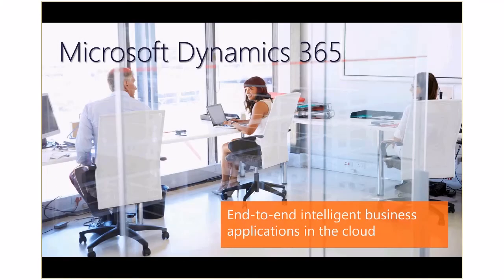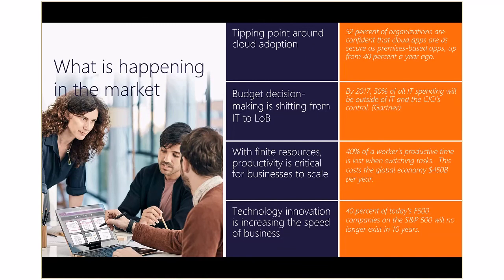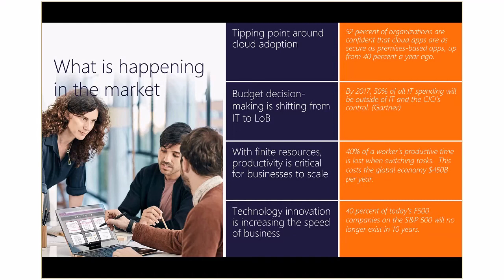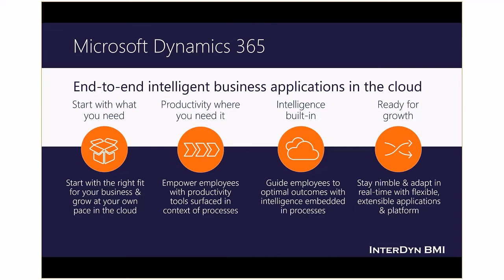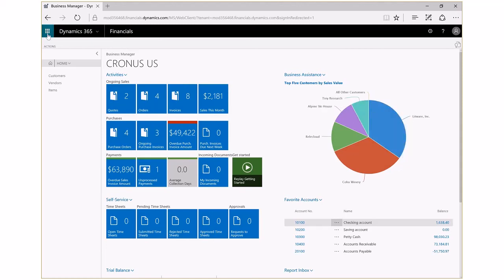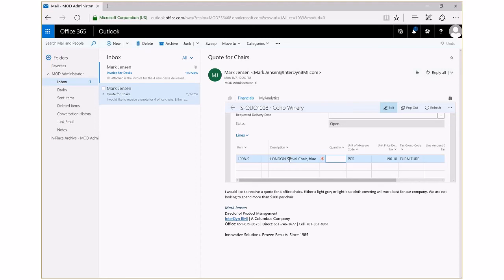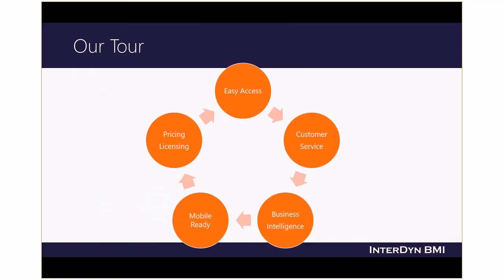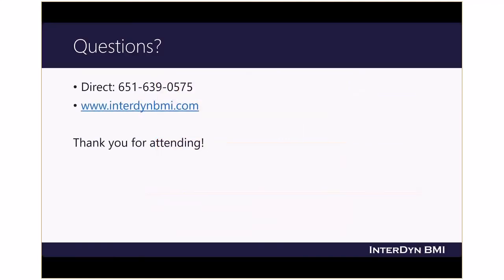Dynamics 365 Business Edition Product Tour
Learn and see the capabilities of Microsoft Dynamics 365 Business edition, featuring end-to-end intelligent business applications in the cloud.